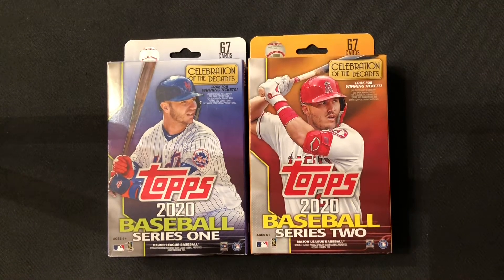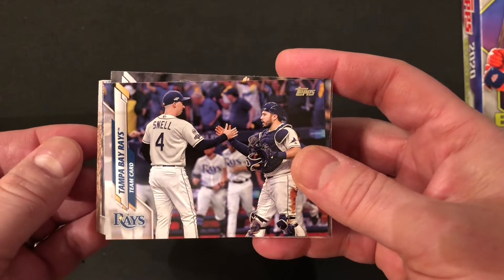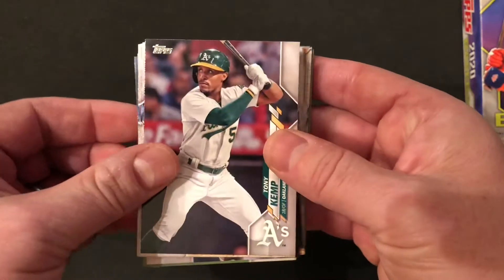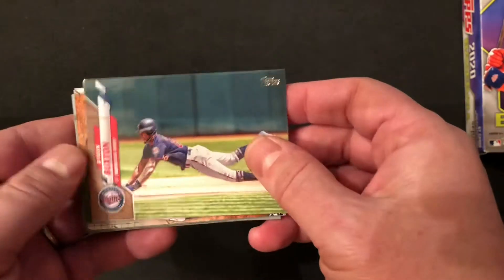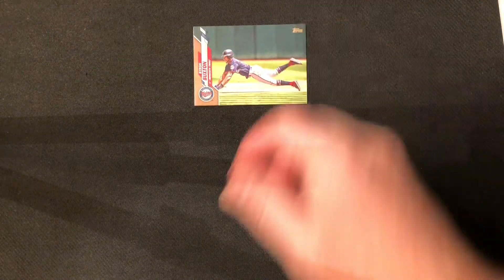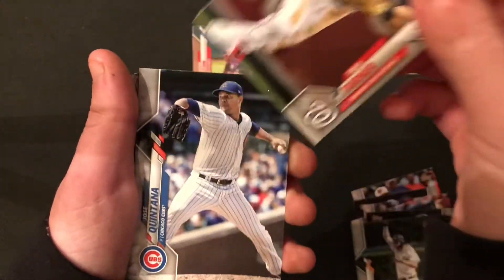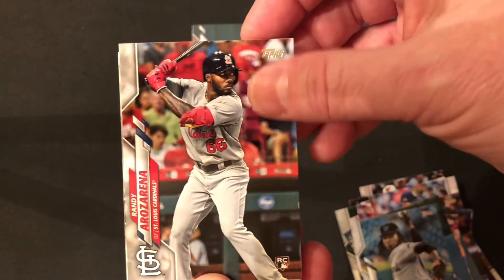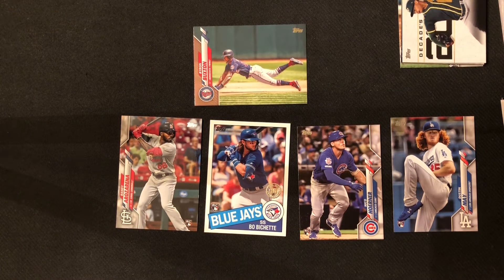Hanger Box Battle - 2020 Topps Series 1 vs 2020 Topps Series 2 - Top Rookie and more!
Today we did a hanger box battle between 2020 Topps Series 1 & 2.  We pulled one of the top rookies of the year as well as some other nice cards.  Who won this battle?